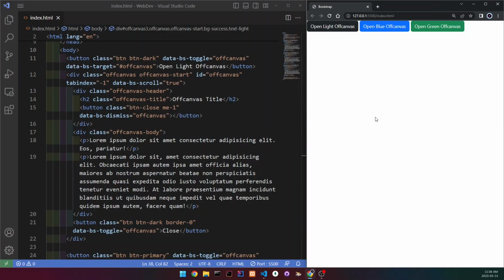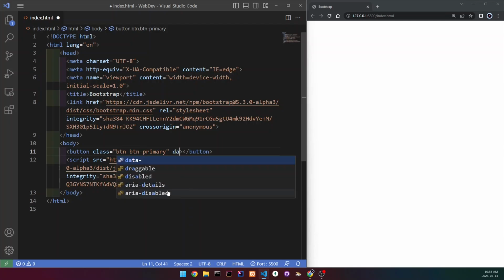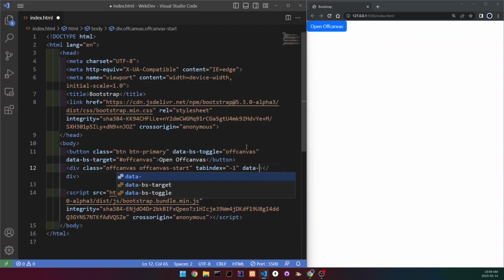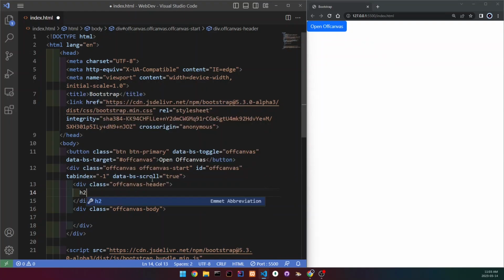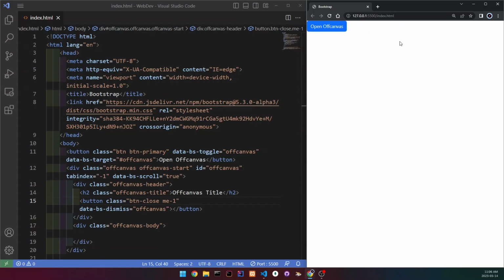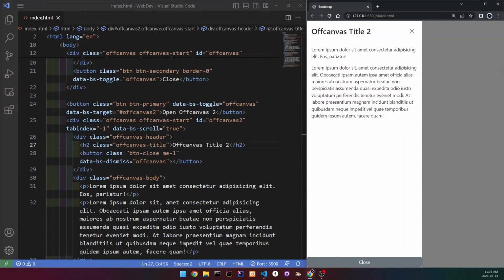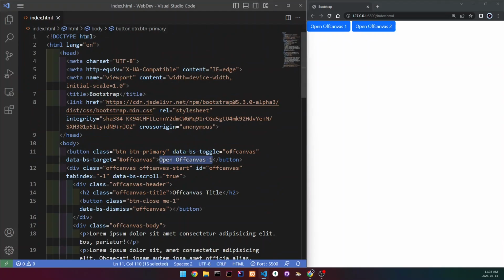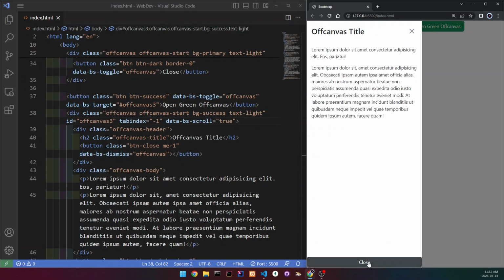Create A Responsive Bootstrap OffCanvas Tutorial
How to create a responsive offCanvas with bootstrap

⏳TIMESTAMPS⌛
0:00 Intro
0:19 Bootstrap Link
0:47 OffCanvas Button
1:58 OffCanvas
6:04 Themes
8:59 Outro